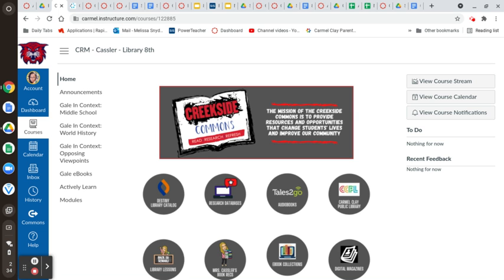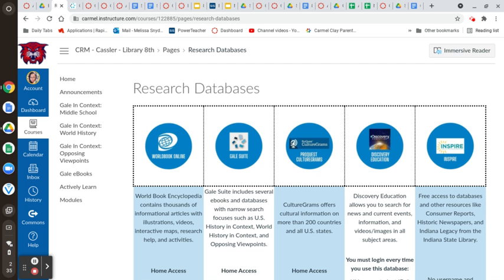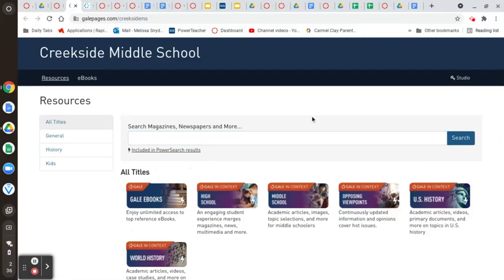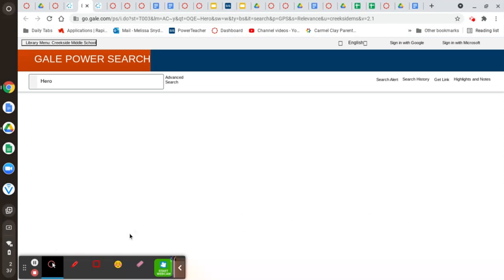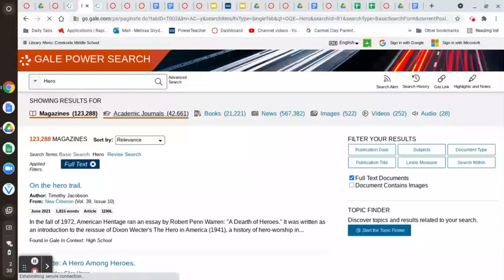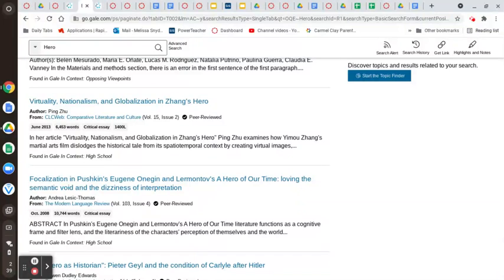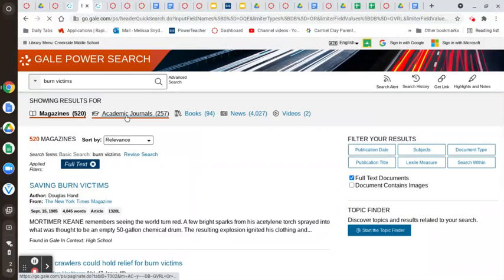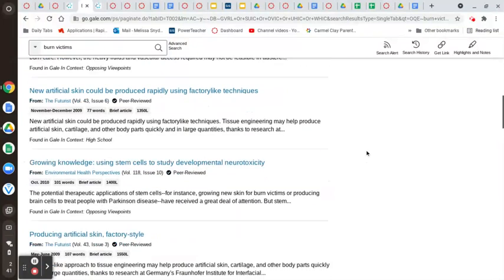Adding in Research to Human Interest Story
Watch this video as Mrs. Snyder walks you through using the Media Center Research Databases in order to connect your human's particular story to a wider issue and find research to support you.